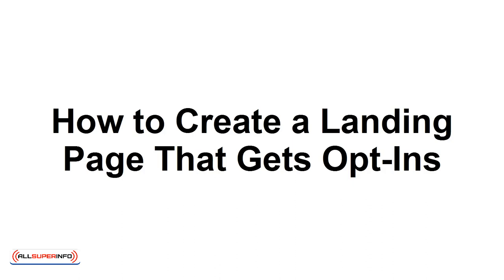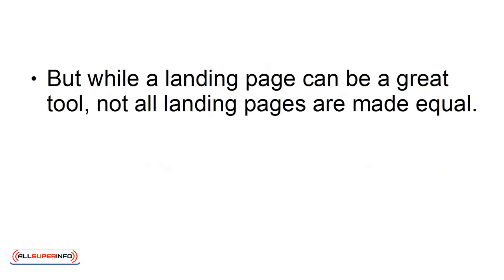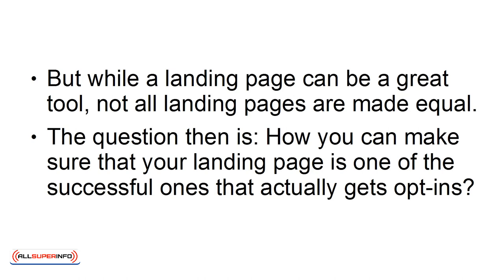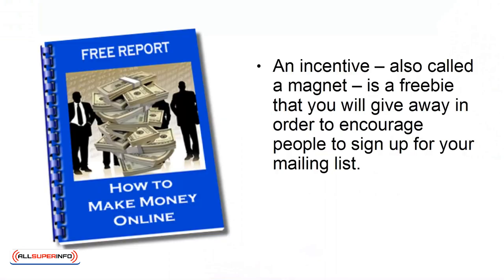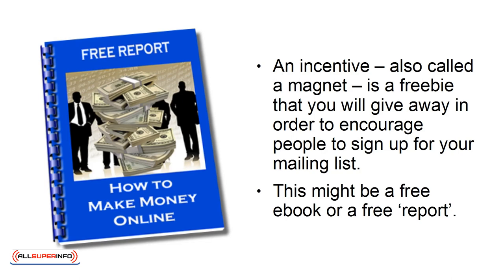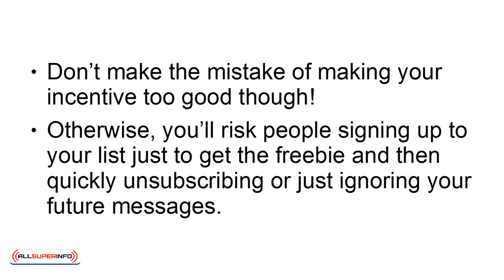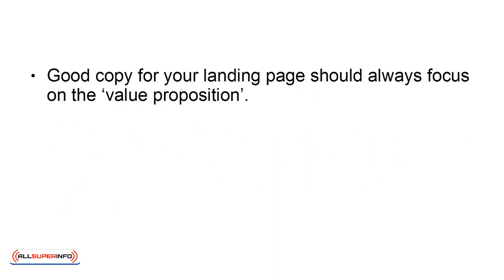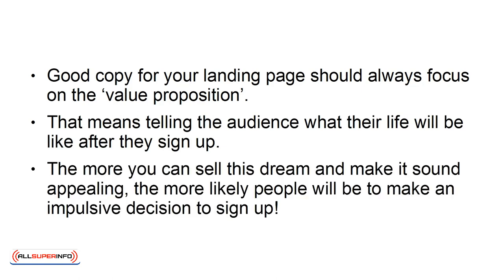03 How to Create a Landing Page That Gets Opt Ins